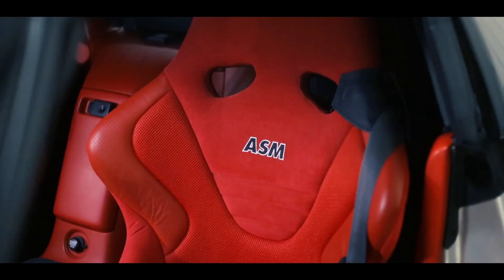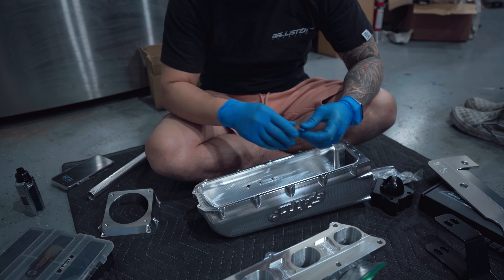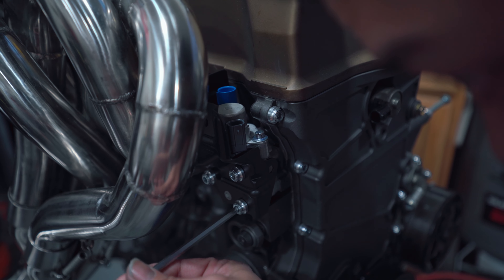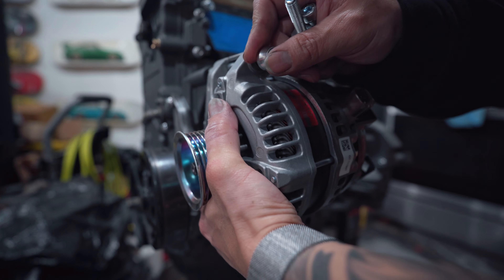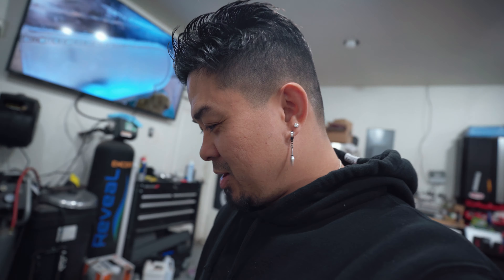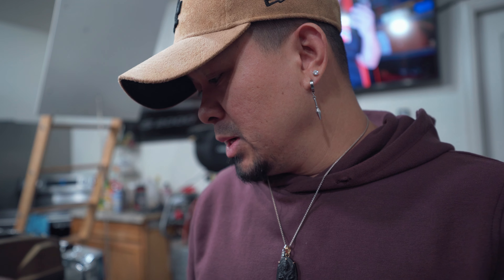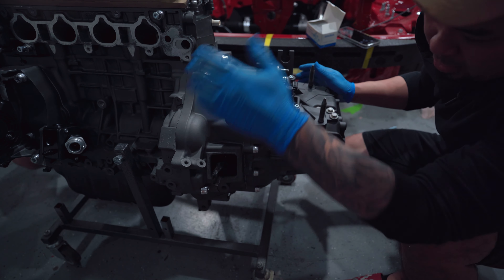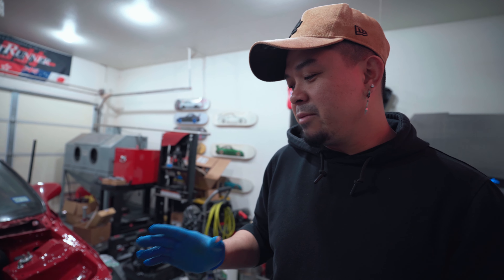Preparing the engine to install into the DEADPOOL EK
In this video, watch as we prepare the engine to install into the Deadpool Civic EK. Follow along as we get the engine ready for installation!

Main- @btkg_Jin
Crew- @ballistek_official
Shop-@ballistek_intl